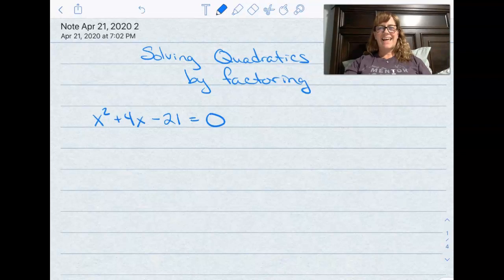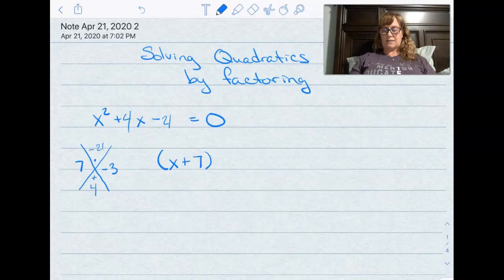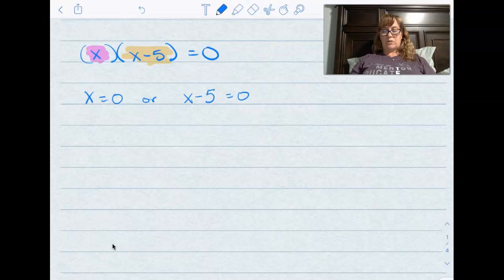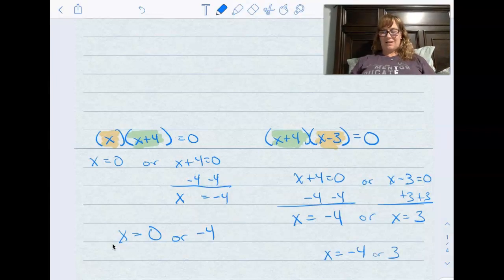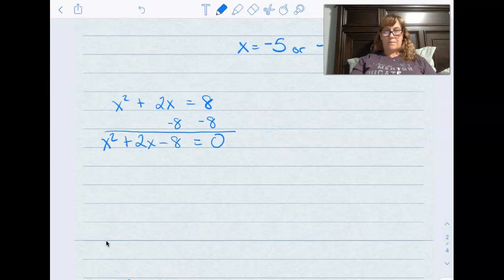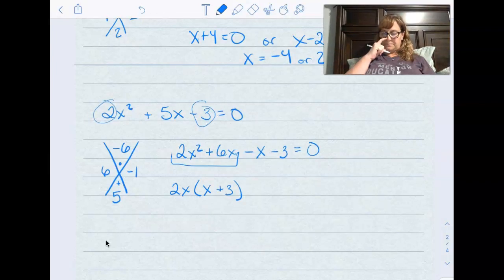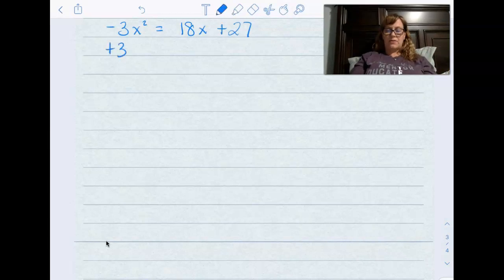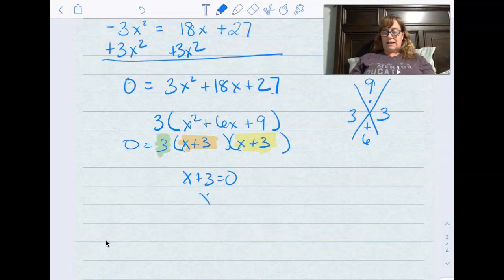Solving Quadratics by Factoring